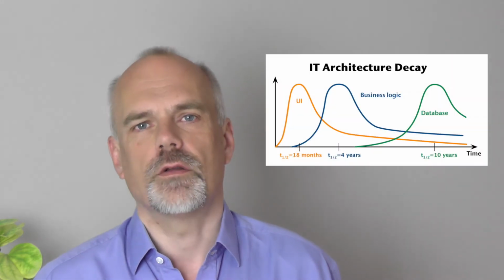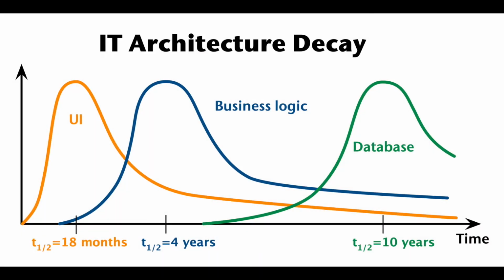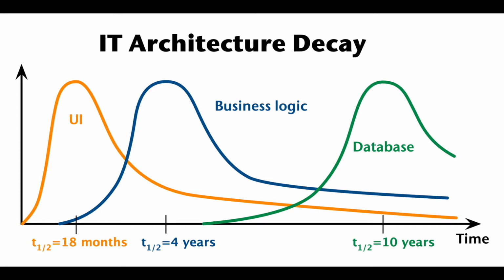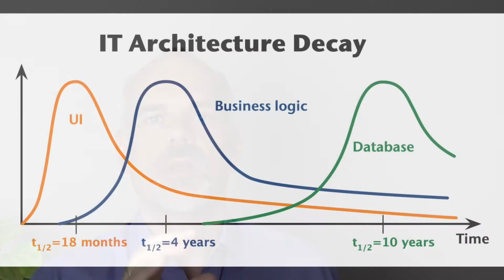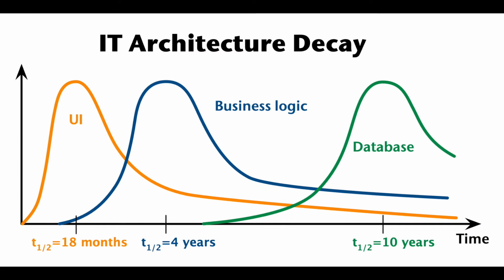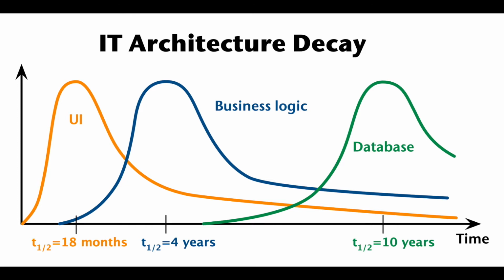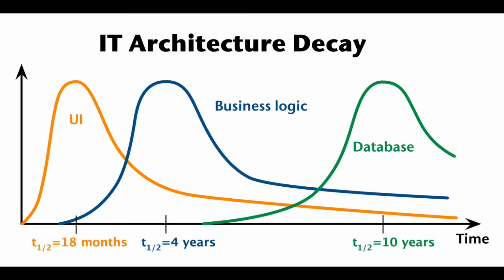Beneficial Intelligence: The Speed of Decay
In this episode of Beneficial Intelligence, I discuss how the different layers in your IT architecture decay at different rates. The data layer changes slowly with a half-life of around a decade. The business logic changes every few years, and the user interface changes very rapidly.

This has implications for the architecture of your systems, and you should ask your architects about the expected speed of decay of each layer in your systems. If you know the speed of decay, and when the application was written or last revised, you can better anticipate what your business is going to ask of you.